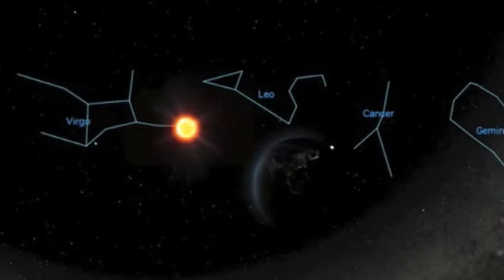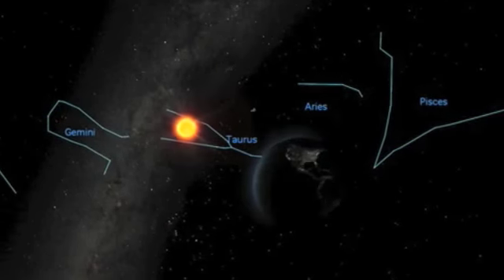Orbital Mechanics of the Earth & Moon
Visualization of the relative movements of the earth and moon, accompanied by explanations of how this effects our observations of the sun, moon and stars.